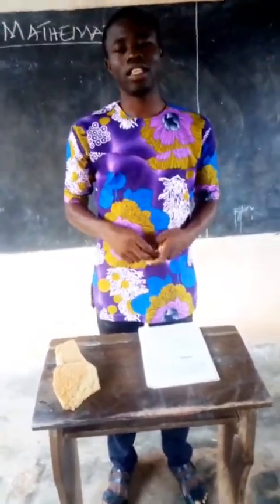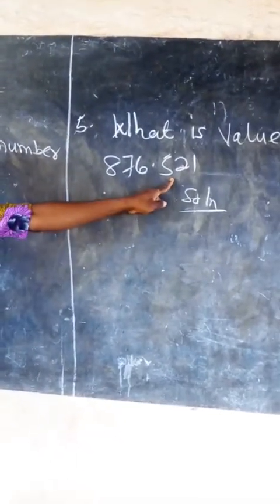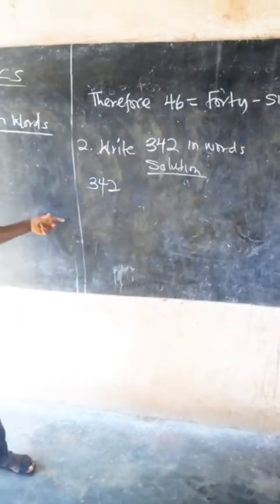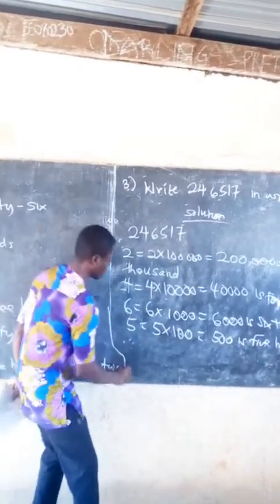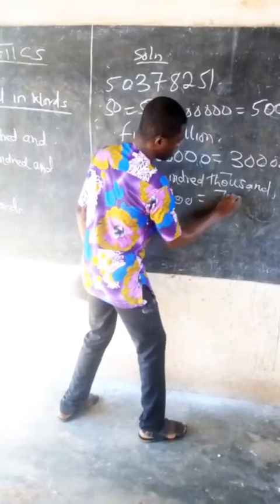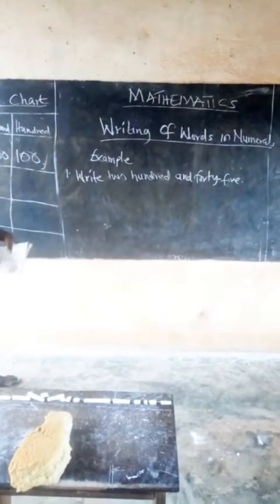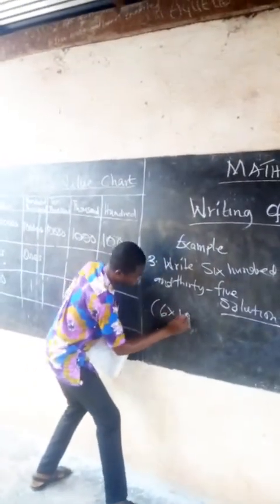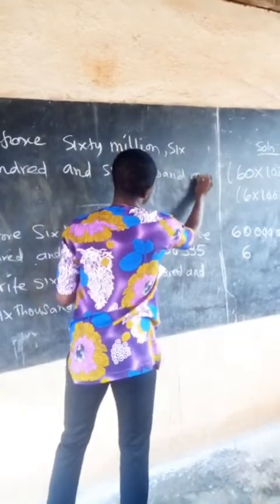Nice presentation on writing numerals in words and writing words in numerals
Writing numerals in words and writing words in numerals is a subtopic of number and numerals, this will show you how write, especially when you writing amount in words  in a cheque, and also how to writing  large amount in a receipt book, pls education has no end, pls try learn it and it will help you and you help your child to watch it, it will help him in times like these